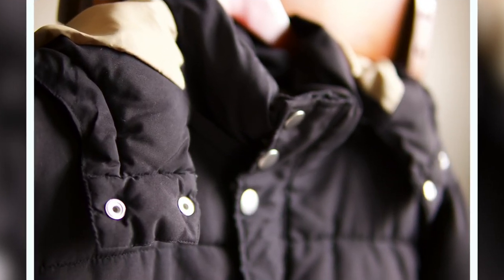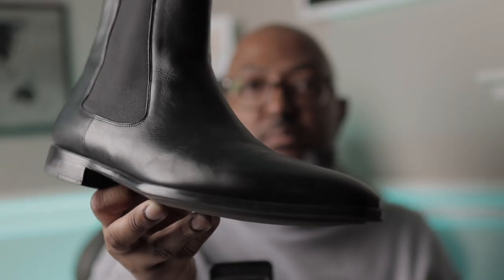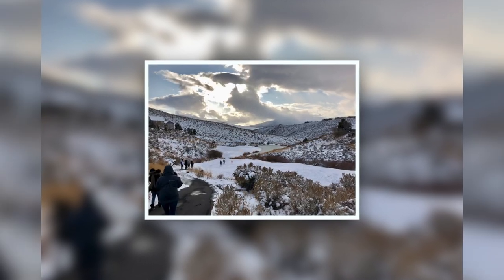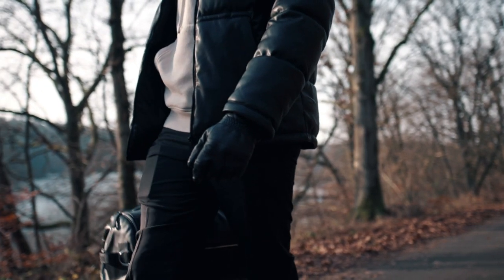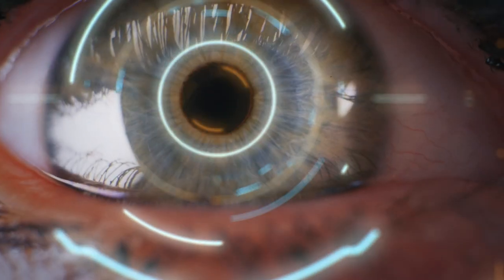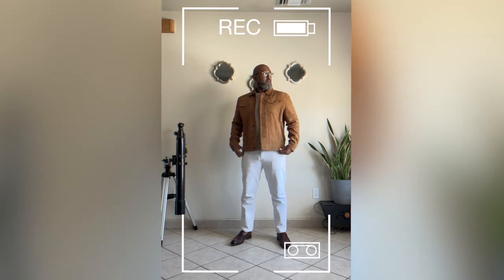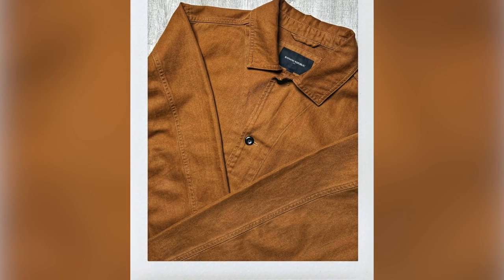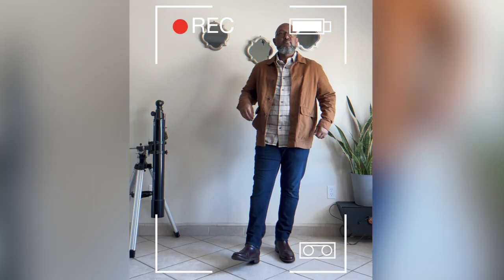Best Jackets for Men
Like flannel shirts? Watch the video below and grab one for yourself or as the perfect gift!

I help men eliminate self-doubt and elevate their confidence and their personal style.
Have a product that's aligned with my channel content?

In this video, Michael showcases 3 stylish jackets for men and offers useful strategies that you can implement right now to maximize your visual aesthetic. Join us as we discover 3 Must Have Cold Weather Jackets for Men & How to Style Them.

Drop a comment about your favorite jackets that you own and what topics you'd like me to discuss in the future.

Take care!

LinkedIn: Wardrobe Strategies LLC
X: @WardrobeStrat